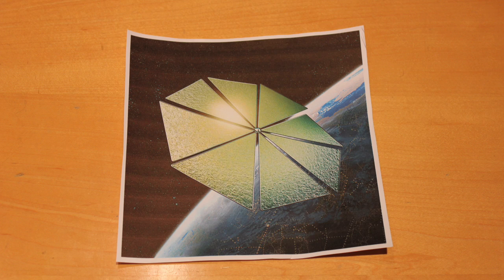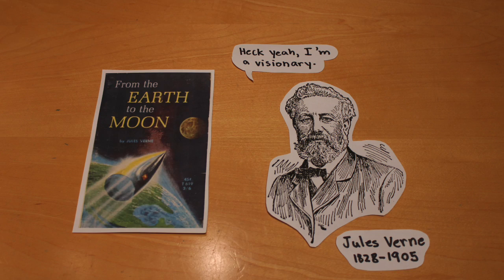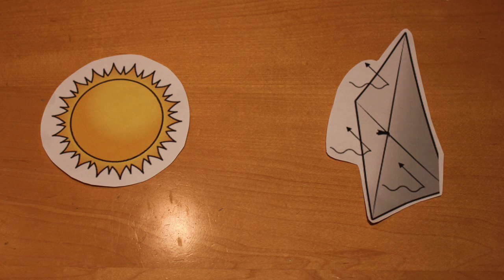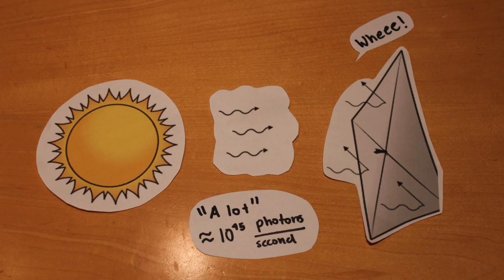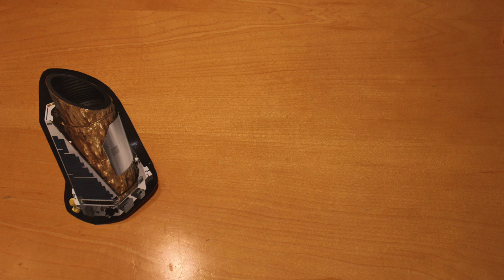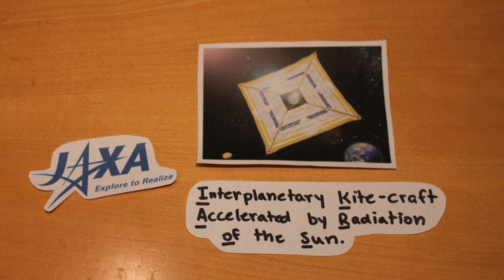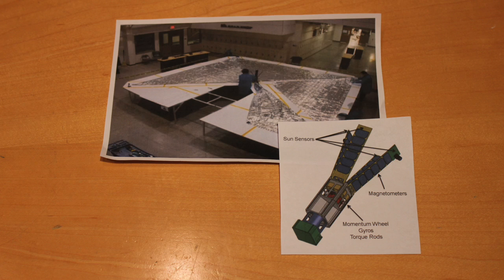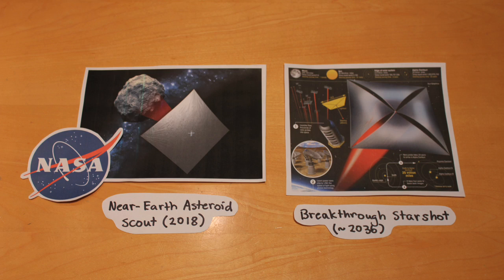Solar Sails: Science Fiction Made Real!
This video was created by Rae Holcomb as a submission to the 2017 Science Ambassador Scholarship.